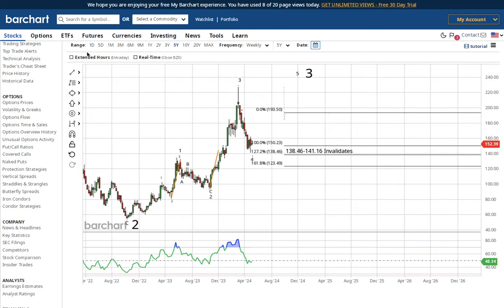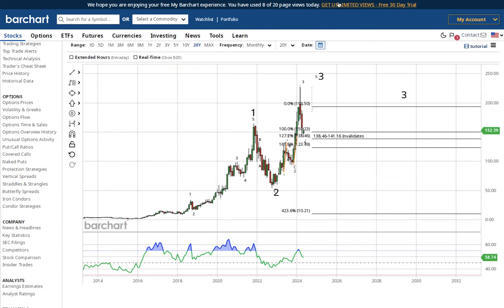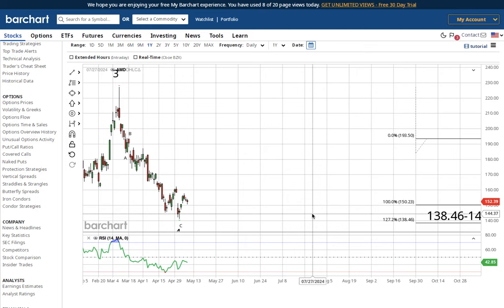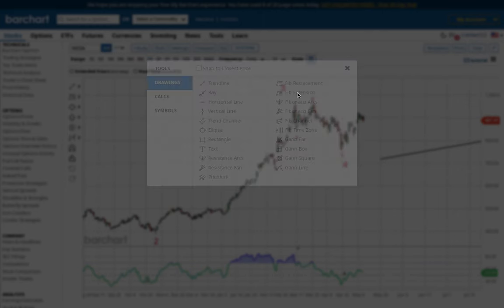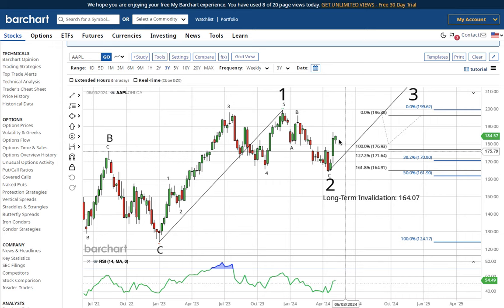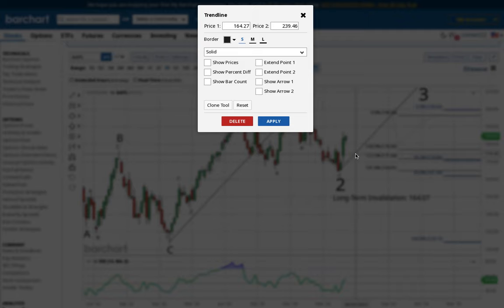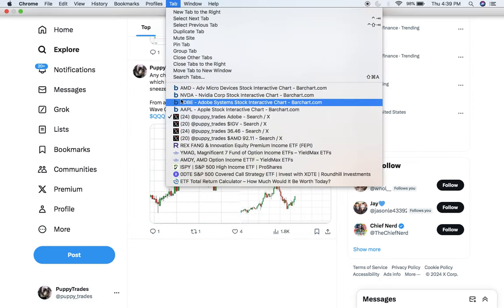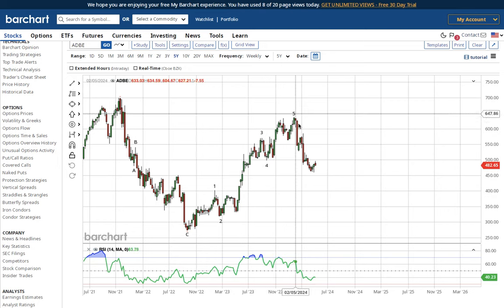Update On Advanced Micro Devices, Apple, Nvidia And Adobe: Why Im Buying/Holding AMDY FEPI NVDY YMAG